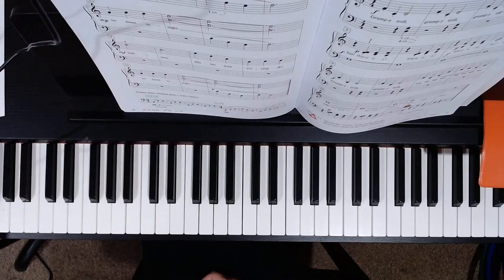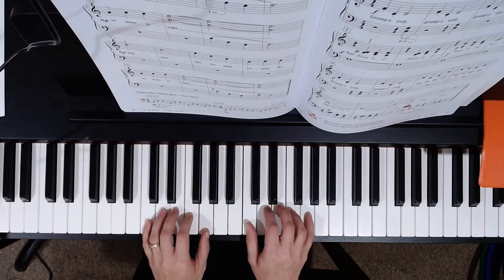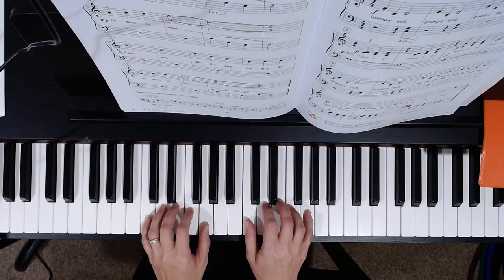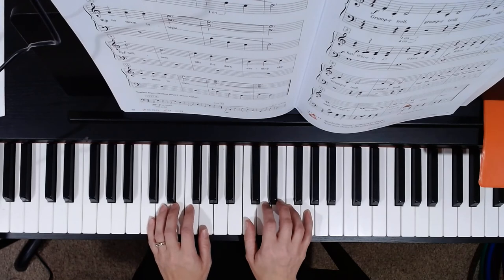Piano Adventures Level 1 Lesson: Grump Old Troll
Page 39